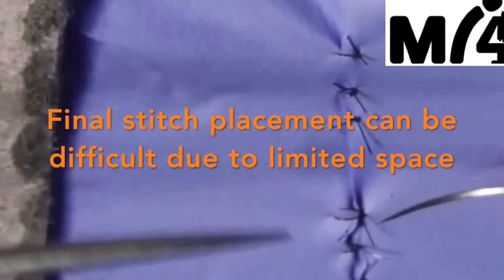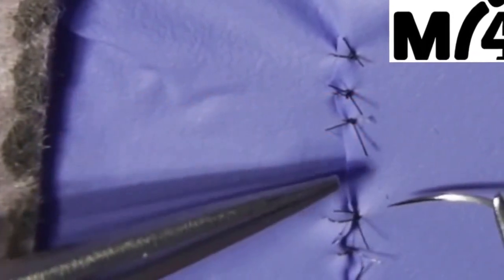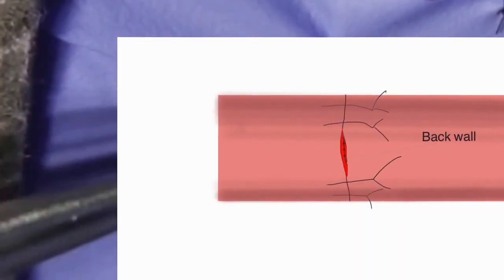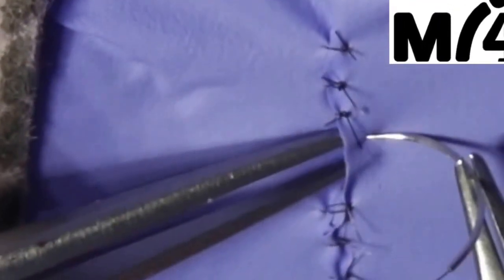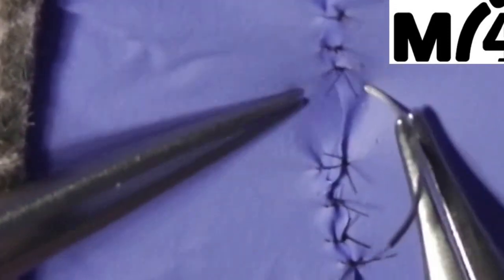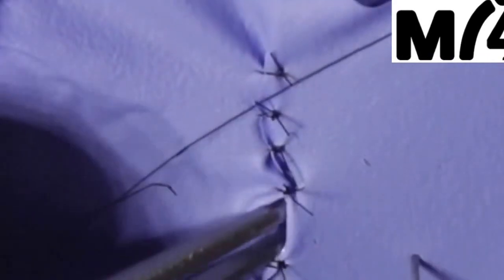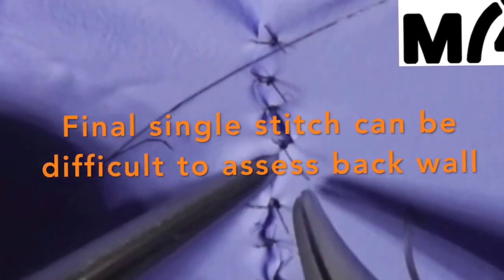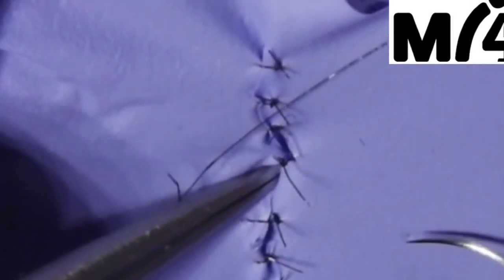Microsurgery training MI4 programme task - End is Near- loop stitch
Loop stitch to finish a microanastomosis for novice microsurgeons completing the MI4 microsurgery programme.